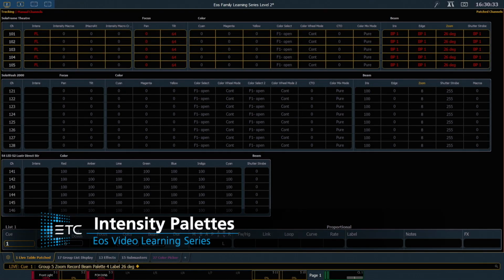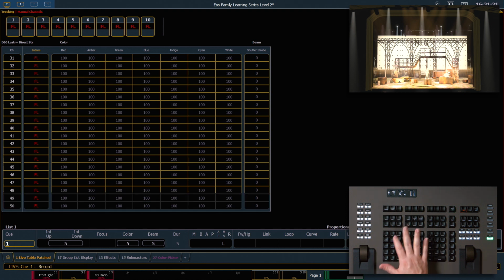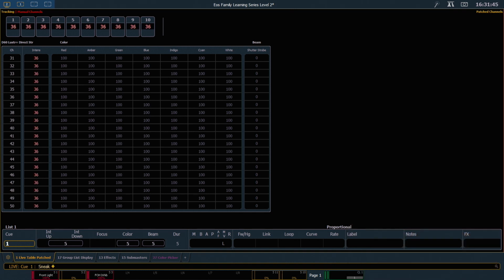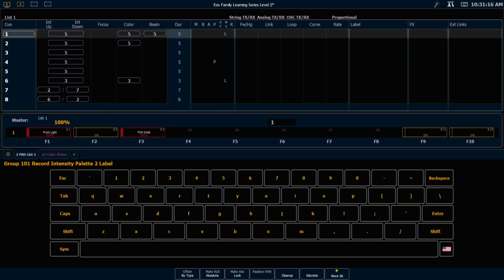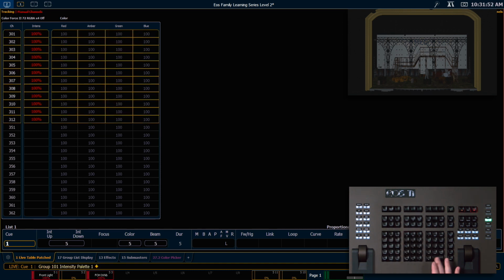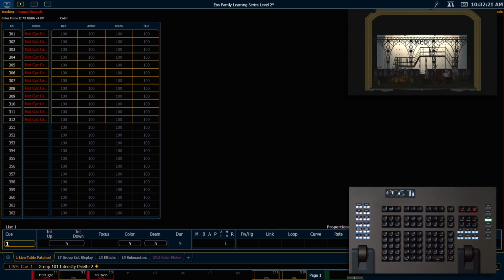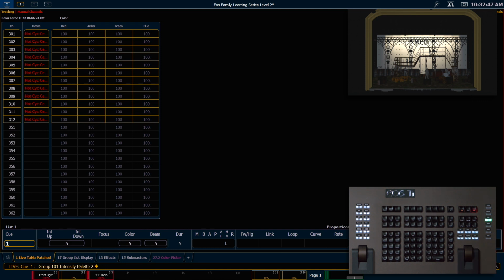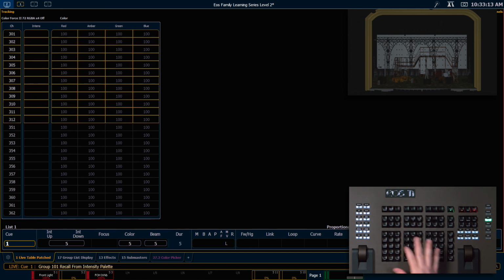Intensity Palettes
Palettes are referenced data. That means the parameter information is stored outside of the cue and every time the cue is played back, it references each of the palette types. Let's look at Intensity Palettes.

For emergency/technical assistance contact ETC Technical Services @:
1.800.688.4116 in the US